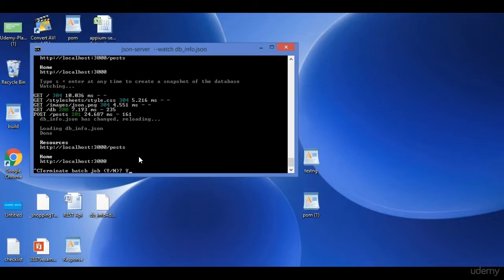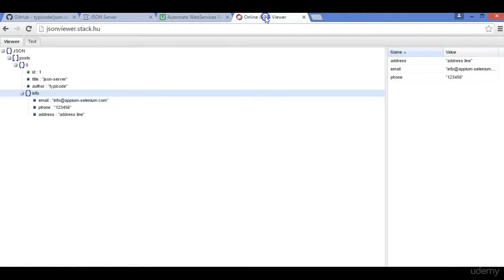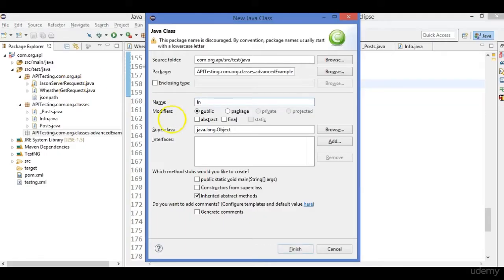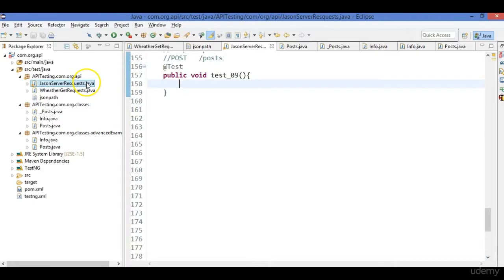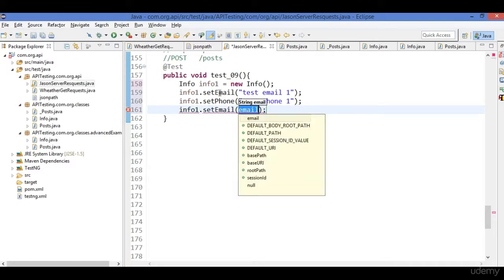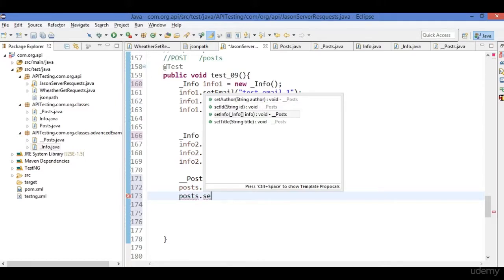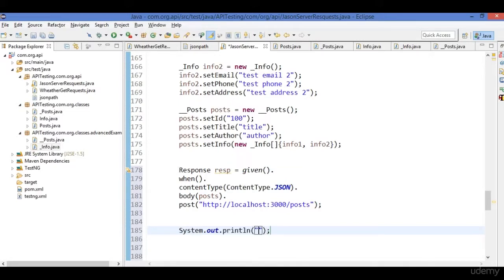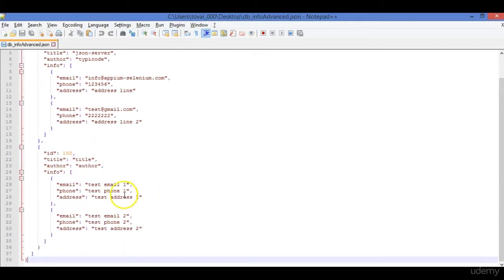POST Request with arrays - API Testing Tutorial 23